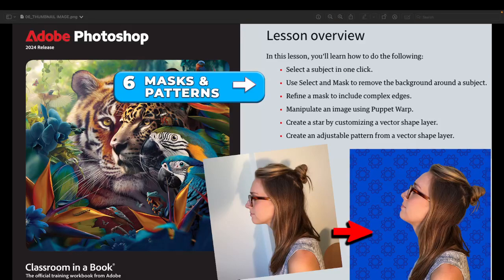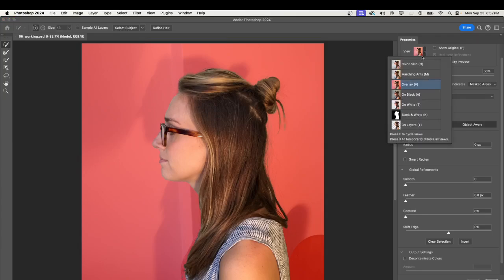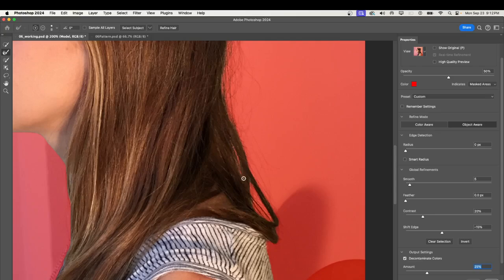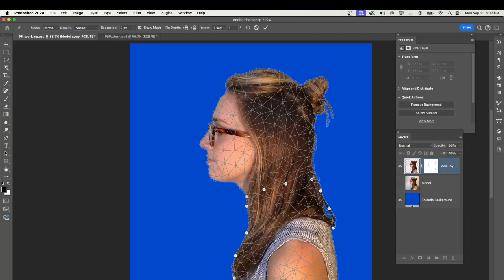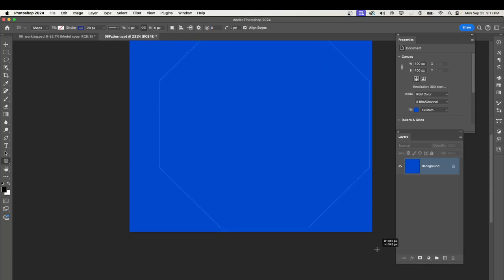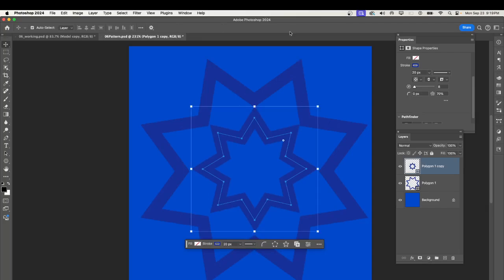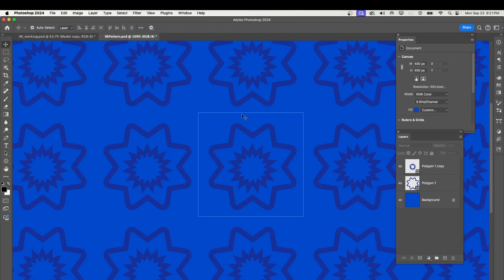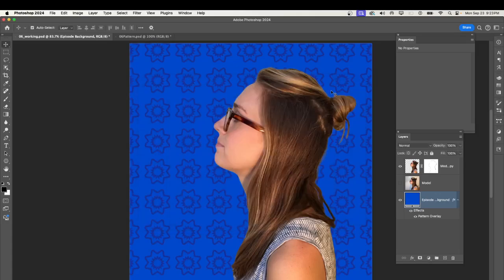2024 Adobe Photoshop (Classroom in Book) Lesson 06- Masks & Selections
Lesson overview
In this lesson, you’ll learn how to do the following:
Select a subject in one click.
Use Select and Mask to remove the background around a subject.
Refine a mask to include complex edges.
Manipulate an image using Puppet Warp.
Create a star by customizing a vector shape layer.
Create an adjustable pattern from a vector shape layer.